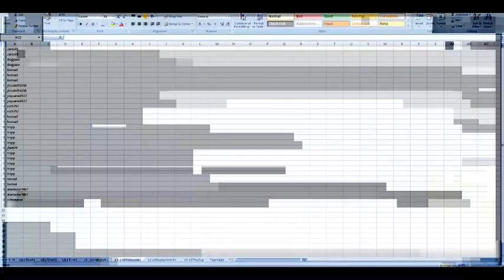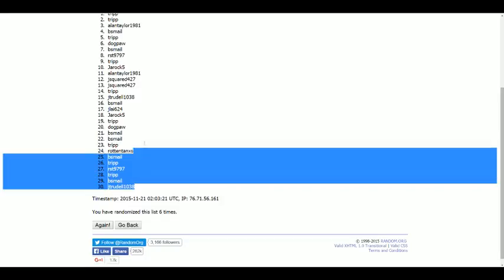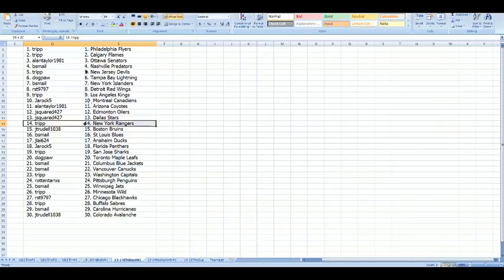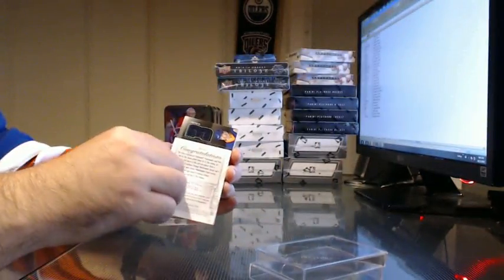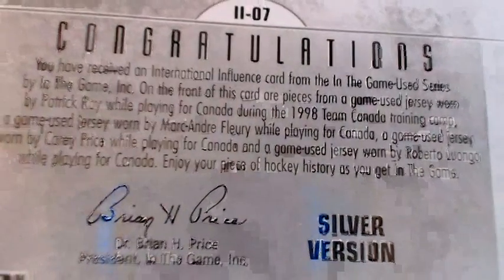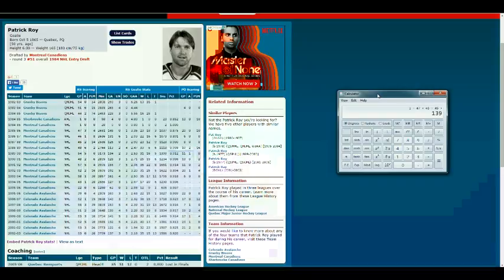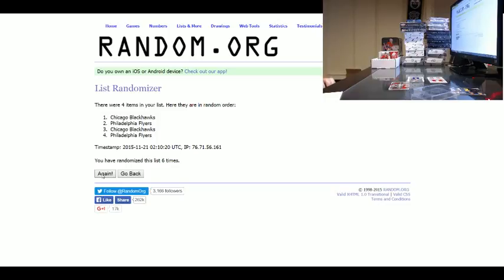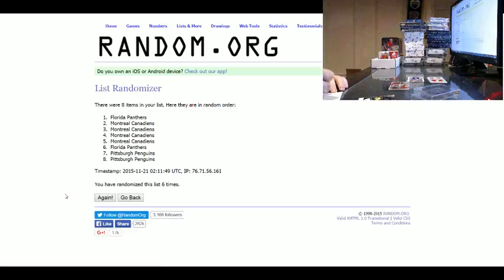Nov 20: 13-14 ITG Used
Live every Friday & Sunday Night!